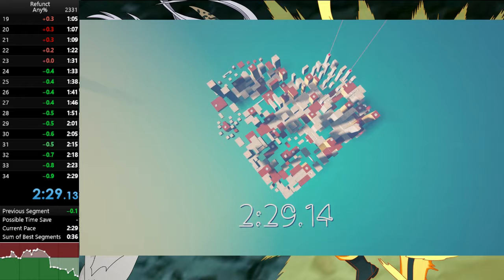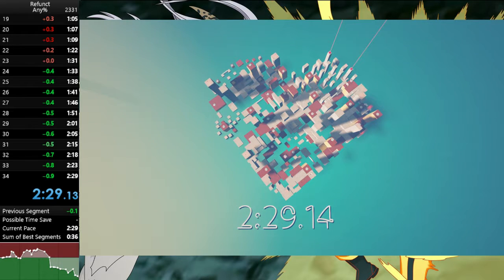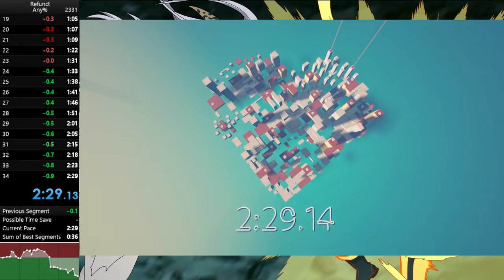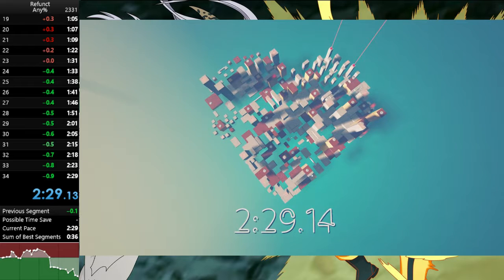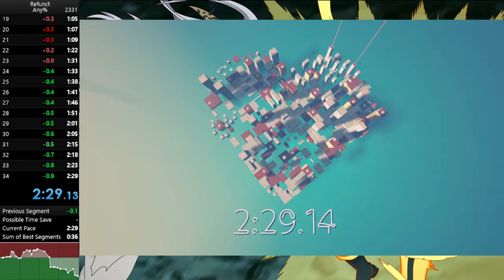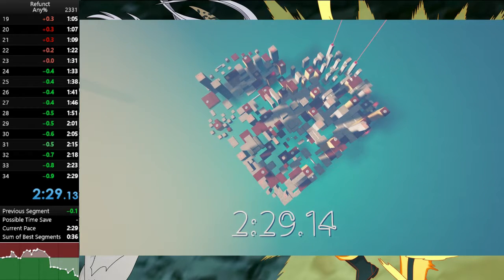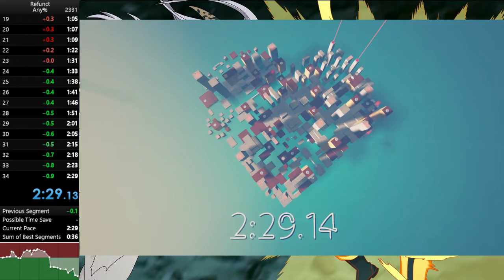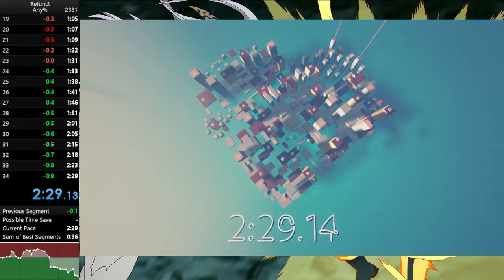Refunct - Any% NG Glitch: 2:29.130